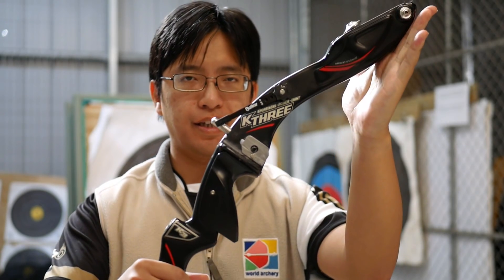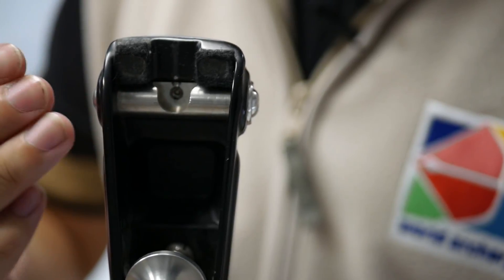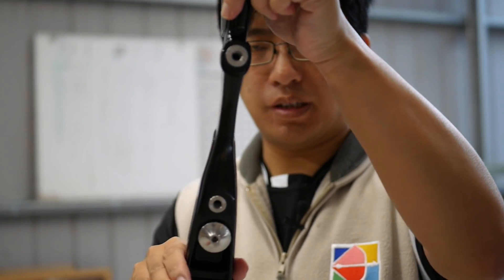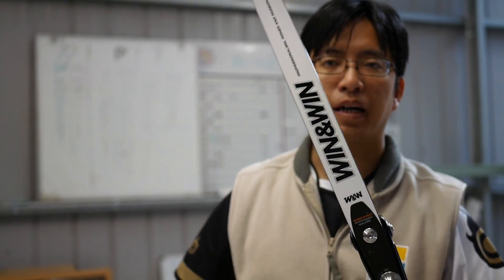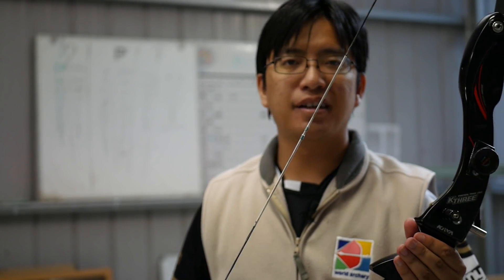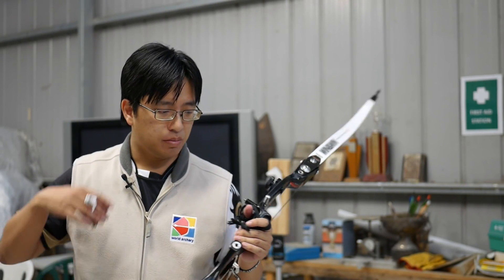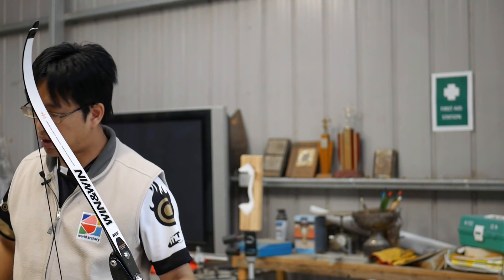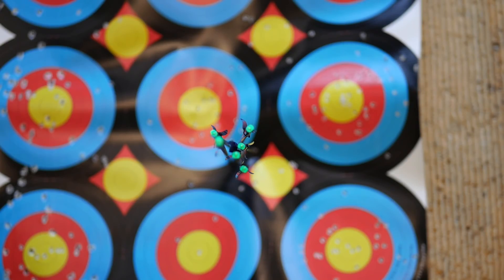Archery | Kaya K3 Bow Review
A less common but affordable carbon riser from Kaya. Does it feel just as good as the more well known brands?